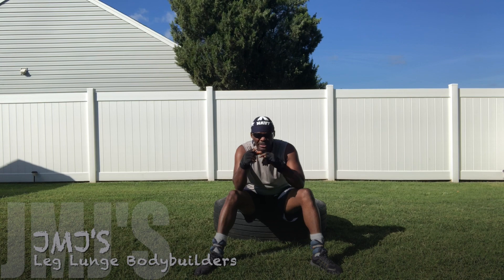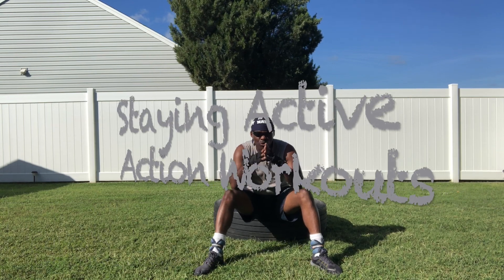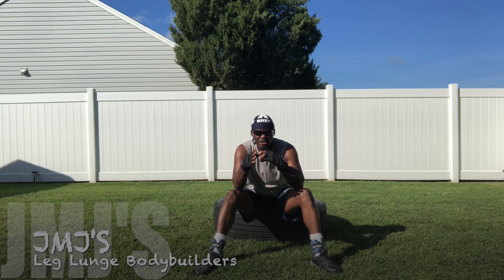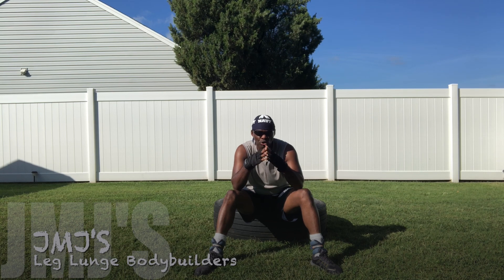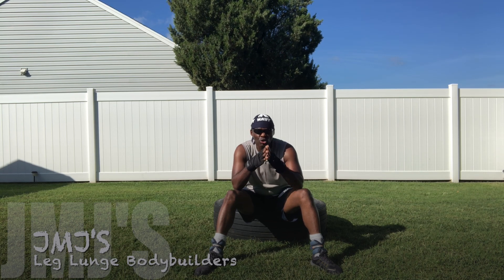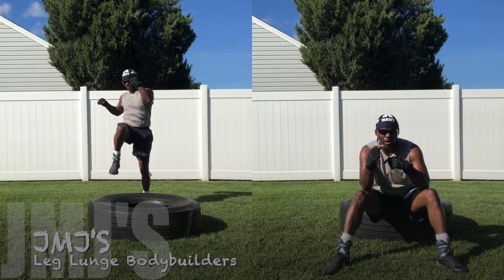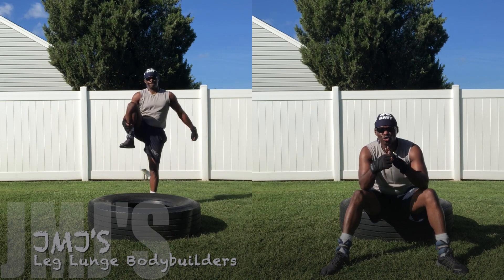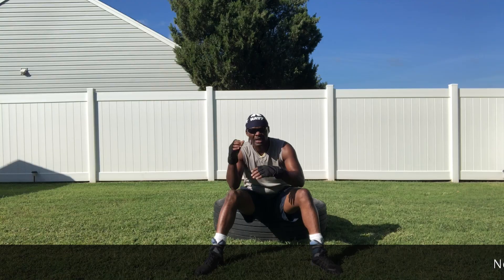Leg Lunges: 30 Rep Workout 10 Count Bodybuilders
This video is about getting a good workout using a tire to get a nice incline while doing Leg Lunges and Bodybuilders.
I will be doing 2 Leg Lunges with an 8 Count Bodybuilder to give me a          10 Count bodybuilding 30 Rep Workout.
Complete at least 3 to 5 sets for an effective workout.